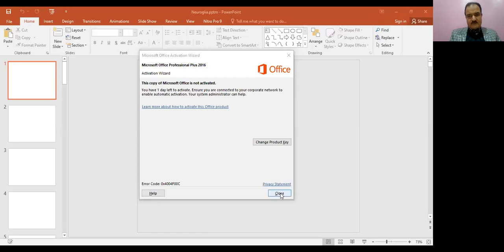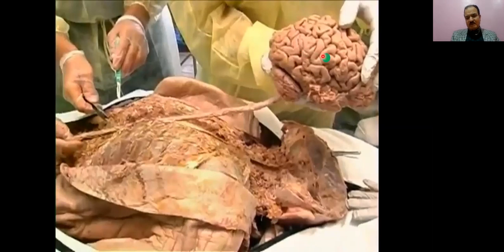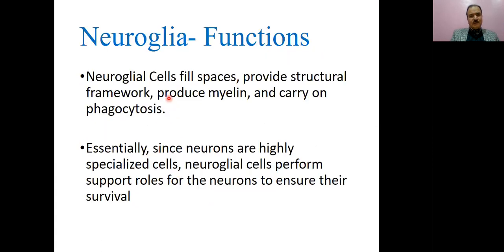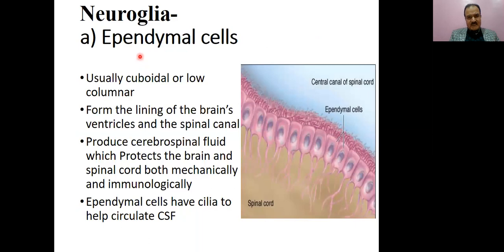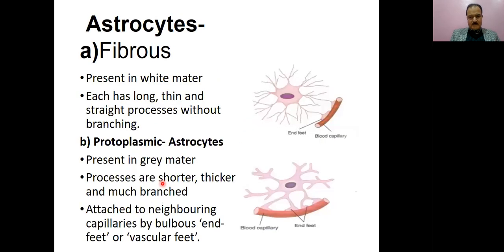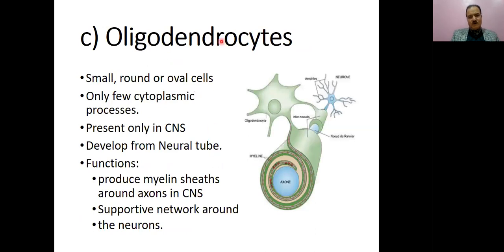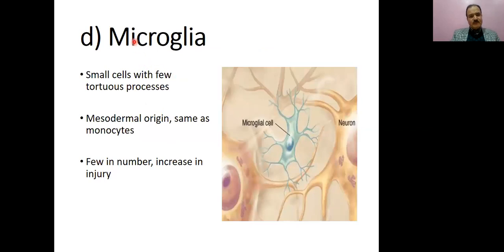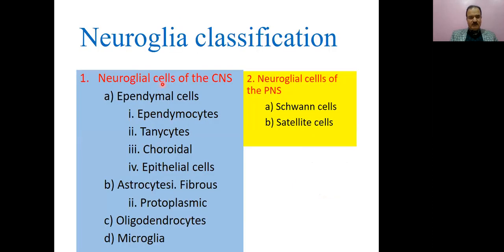Brief description of Neuroglia by Dr. Ghulam Mohammad Bhat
Professor of Anatomy
Government Medical College Srinagar
FAIMER fellow 2018